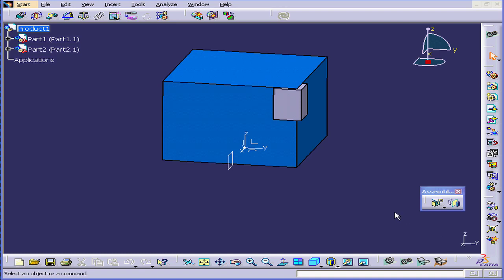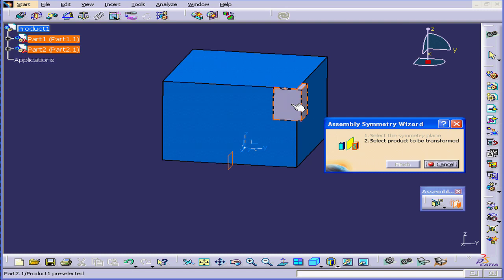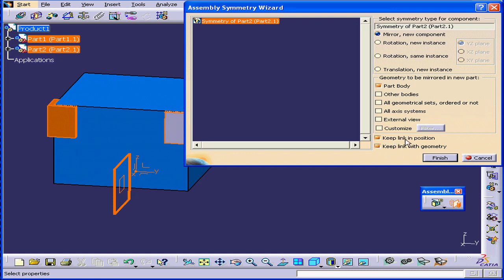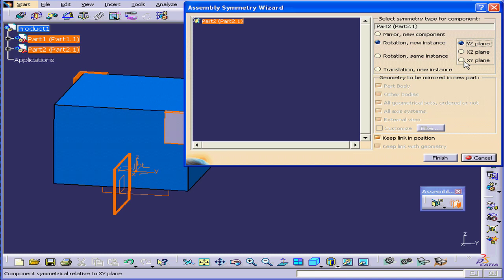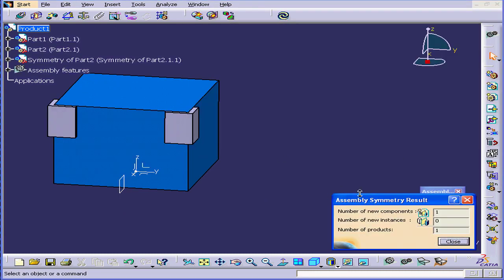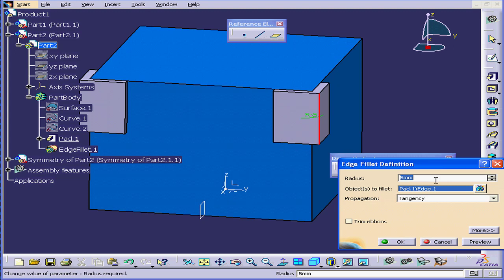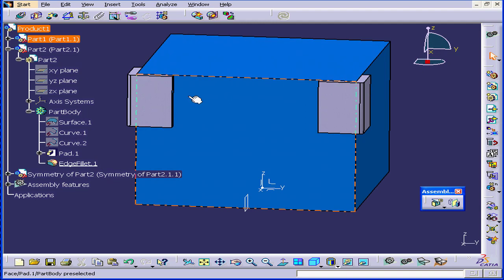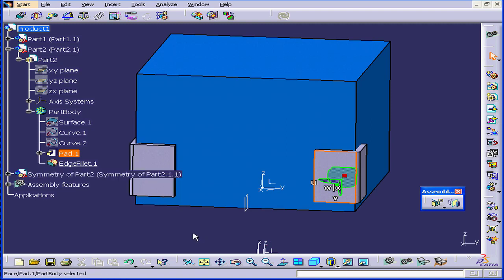01-89 CATIA v5 TUTORIAL: ( Symmetry )